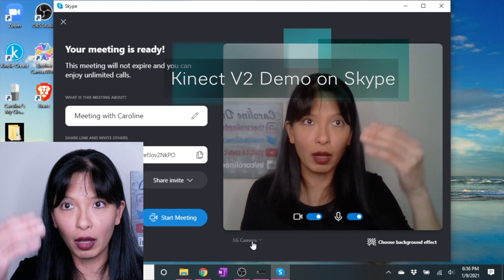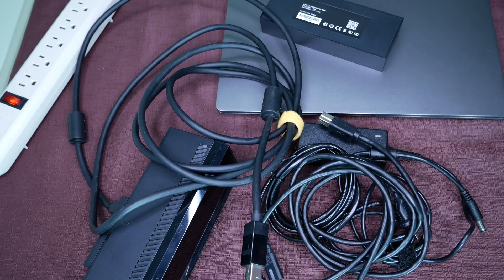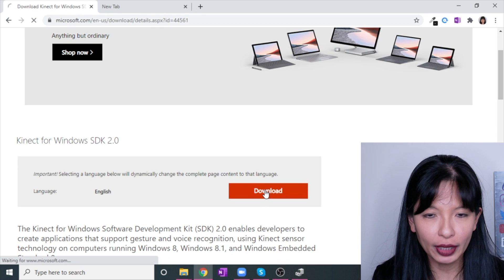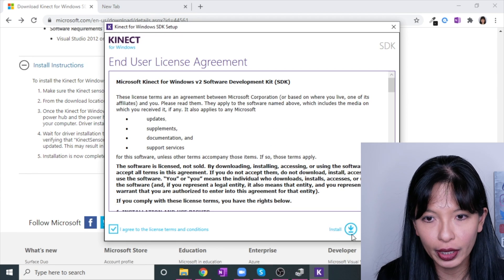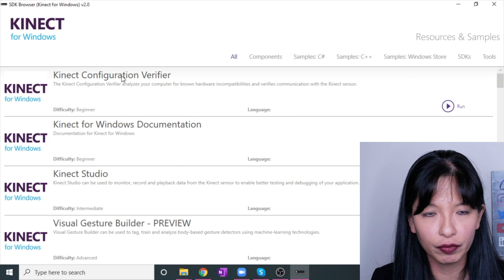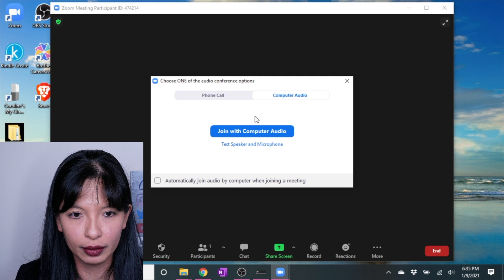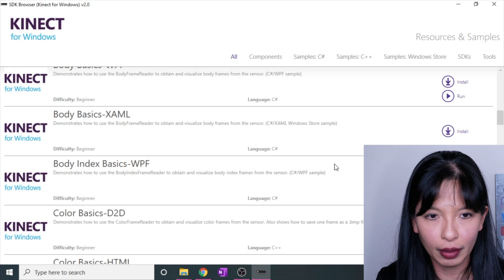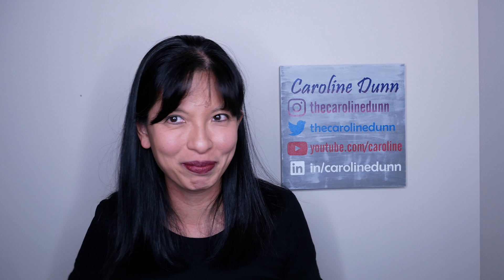How to Setup Kinect V2 as a Webcam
In this video, I setup a Kinect V2 (without the XBOX One) with my Windows computer to work as a webcam. I'll also demo a few Kinect SDK features including Body Index Basics, Color Basics, Depth Basics, Discrete Gesture Basics, and Face Basics.

If you enjoy tech projects like this and want an honest, witty look at what it’s like to navigate the tech world, check out my book A Woman’s Guide to Winning in Tech — it’s packed with insights, humor, and strategies to help you thrive!

Kinect V2 (for Xbox One)
Kinect Adapter